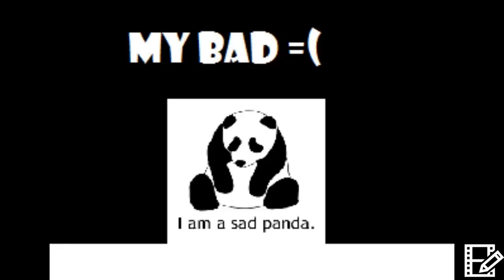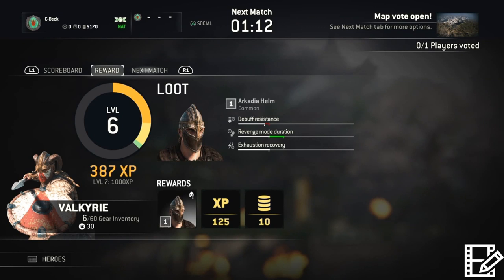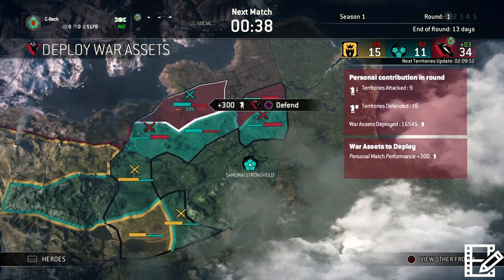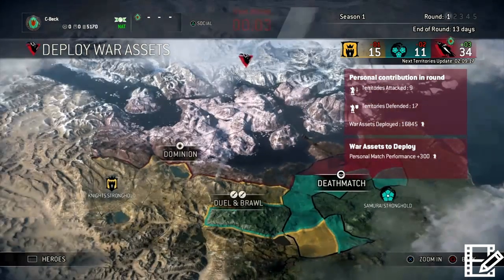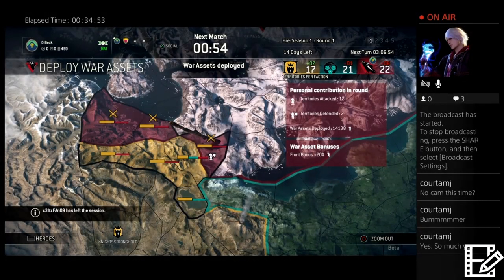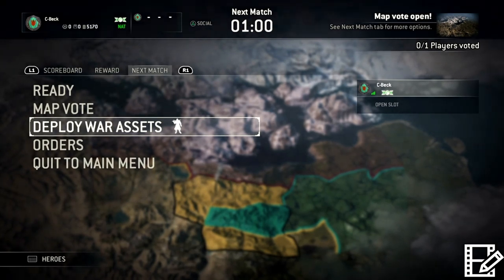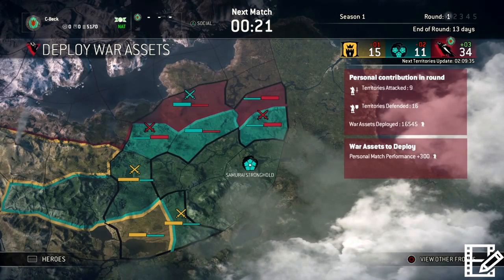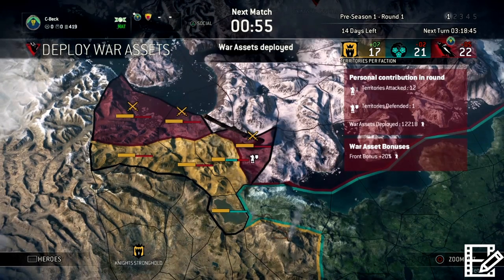For Honor: Advanced Deploy War Assets Tutorial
First and foremost as I stated in the video, I wanted to offer my sincerest apologies for misspeaking in my previous video. With that being said, if there's any other information you'd like to know about war assets please ask in the comments and I will do a follow-up video! Enjoy!

OGz_CBeck